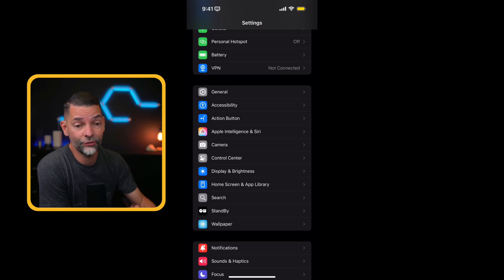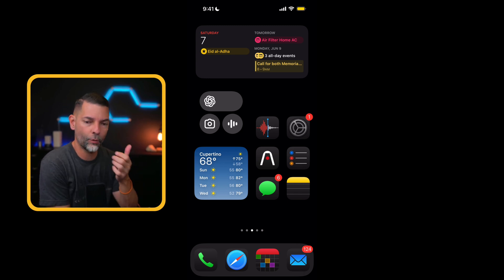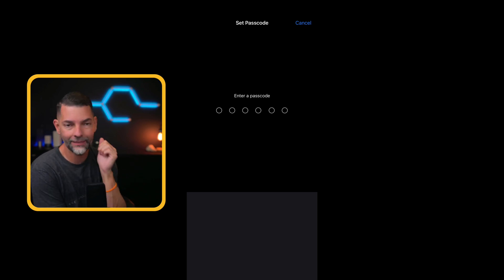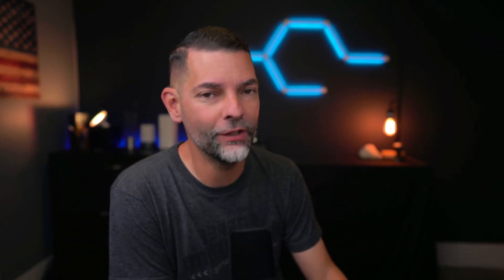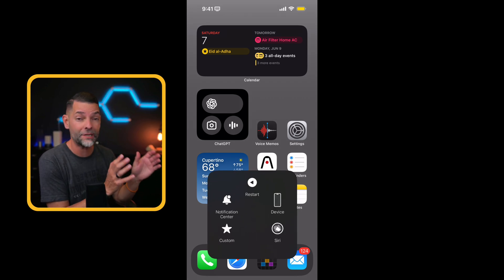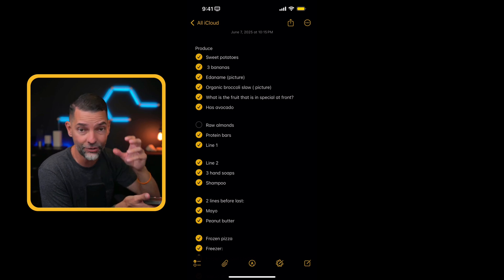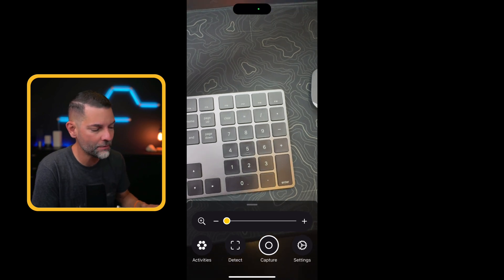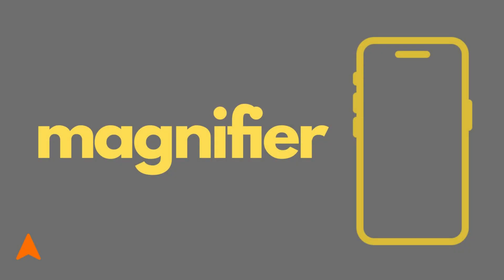5 iPhone Accessibility features that you will use! (2025)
Most iPhone users only turn on Accessibility features when something breaks—like a cracked screen or a broken button. But what if I told you these tools are actually built to enhance your everyday experience?

In this video, I’ll walk you through 5 powerful iPhone Accessibility features that most people aren’t using—but should be. From Guided Access to Magnifier, these tools can help parents, students, creators, and casual users get more out of their iPhones.
Whether you're looking to boost productivity, simplify your workflow, or just unlock your iPhone's full potential, this video is for you.

Chapter Markers
2:20 Set Up
4:54 Guided Access
8:55 Assistive Touch
11:04 Spoken Content
12:25 Zoom
14:30 Magnifier